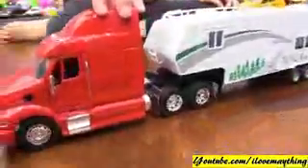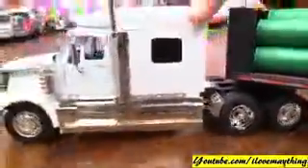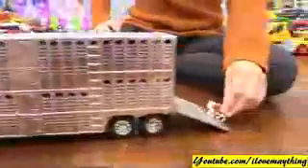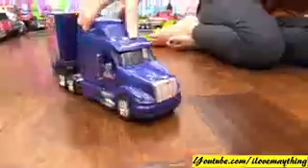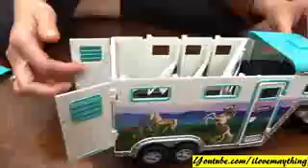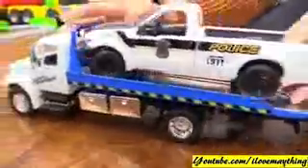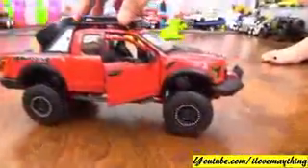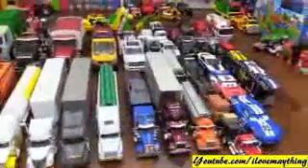Kids Movies l Kids Music l Kids Movies for Kids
Welcome To Ultra Kids Zone, Your Favorite YouTube Channel For Best Kids Entertainment. Enjoy Popular Children Movies, Nursery Rhymes, TV Serial e.g. Shaktimaan and Malgudi Days, Preschool Videos, Animated Moral Stories, Learn And Play Series, Panchatantra Series, Cartoons, Grandma Tales, Bed Time Stories And Much More.